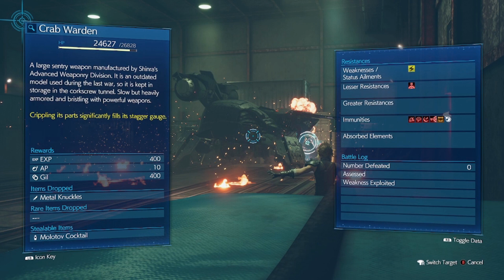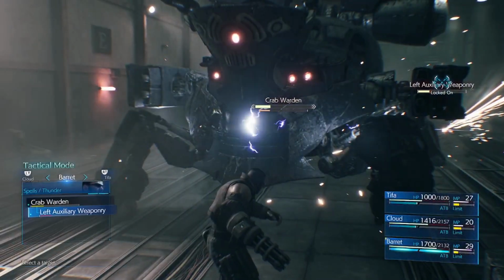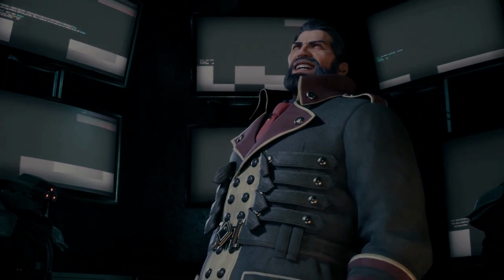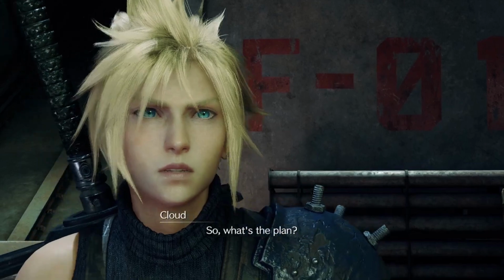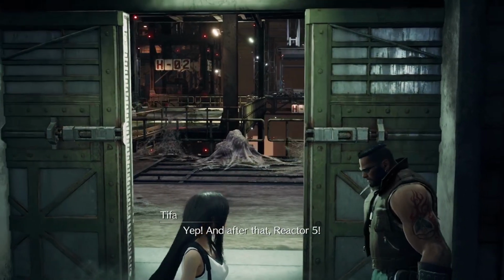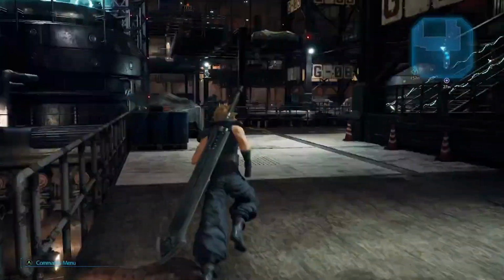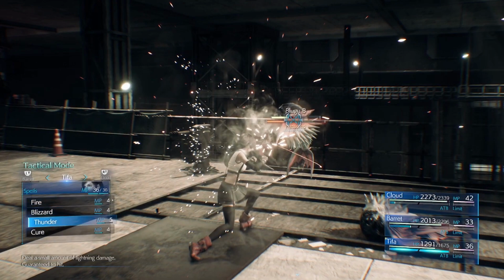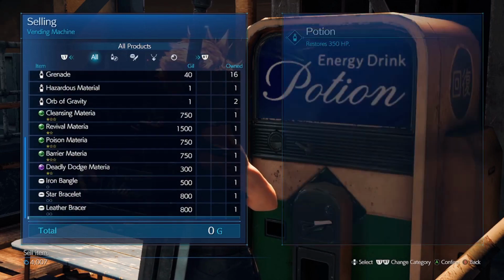Final Fantasy 7 Remake - First Full Playthrough #13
My first full playthrough of Final Fantasy 7 Remake!
I've previously played up to air buster, but never finished it, so let's go!
And yes, we will be doing the DLC as well.

I really love the expanded story and visuals within Midgar, and the exploration into aspects of the story that were never touched on in the original FF7. They really nailed Wedge's character specifically, and he's basically the perfect comic relief.

Playing this through Epic, on an Alienware Aurora R12, with my trusty, dusty Xbox wireless controller.

And don't forget to smash the bell icon for notifications when new videos are up!
We play through all kinds of games here - so there's something for everyone!